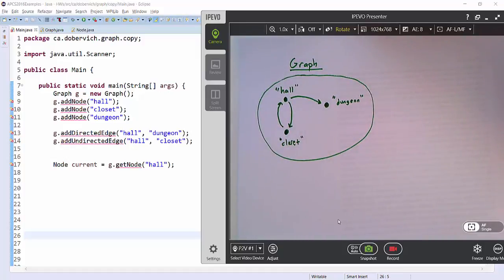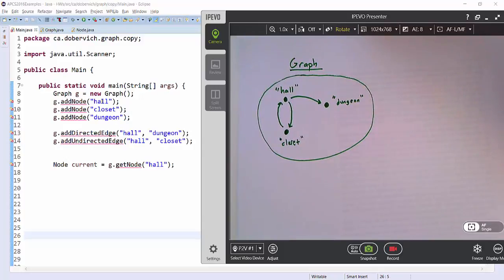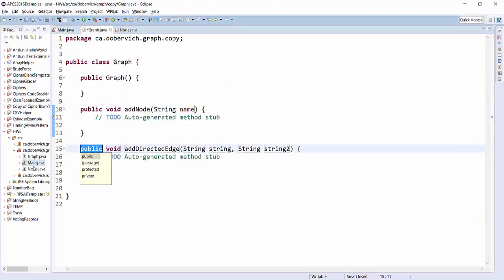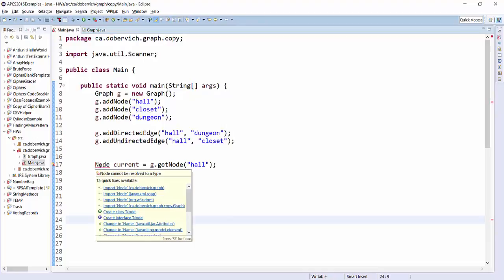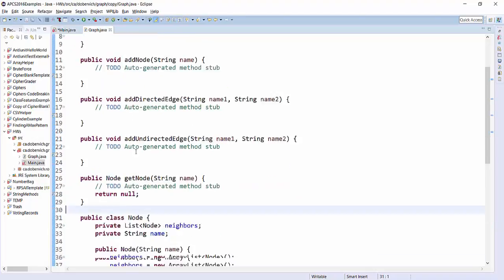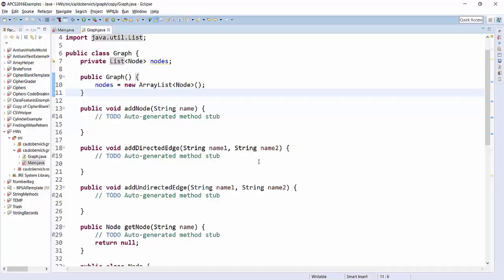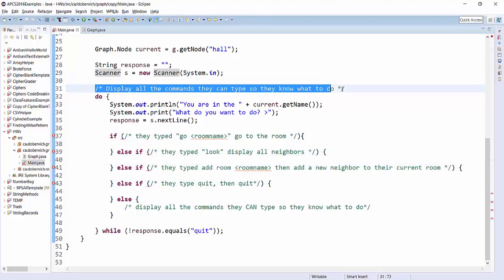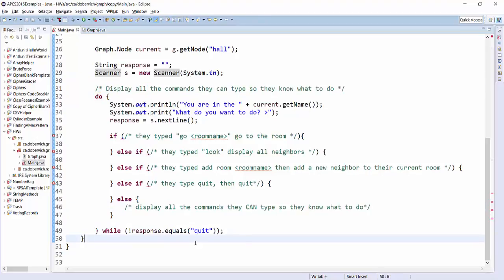HW 2: Graphs for Games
Part 2 of the Graphs for Games assignment